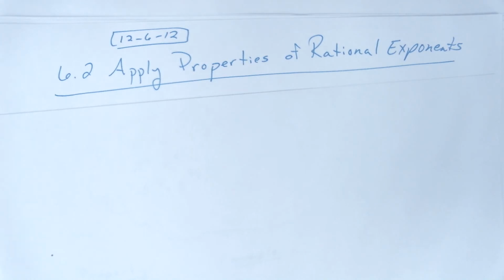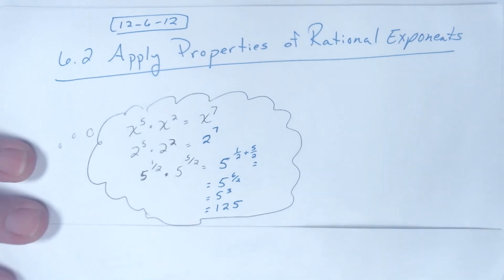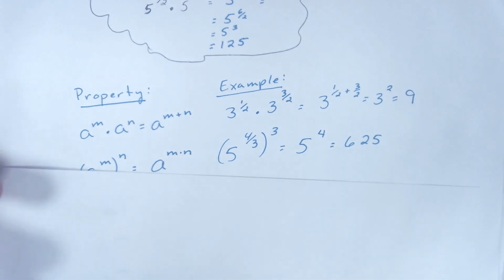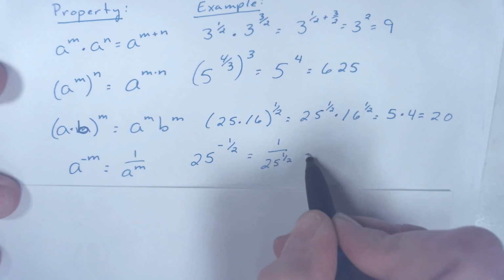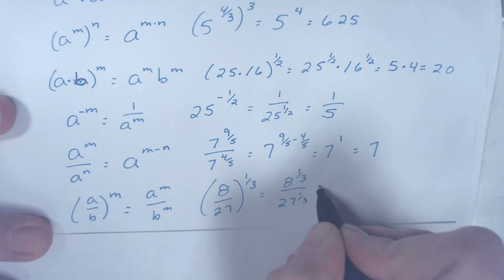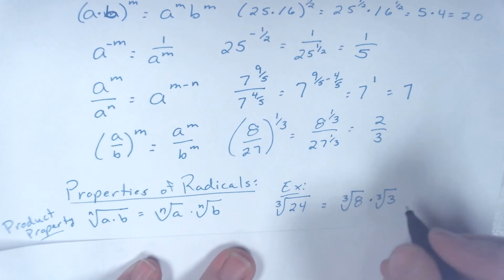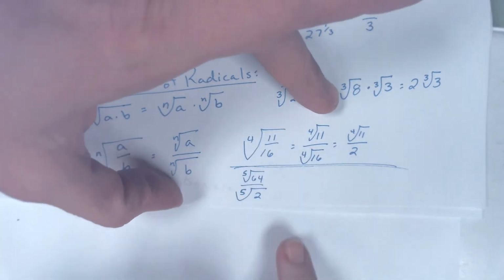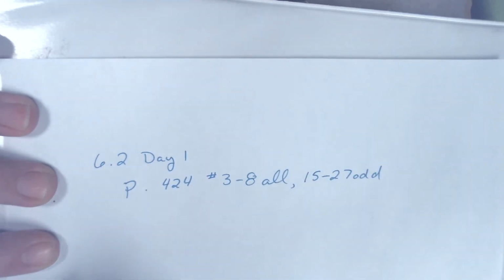Algebra 2 6.2 day 1 Notes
First part of section 6.2 for Algebra 2.
The assignment for 12-6-12 is p. 424 #3-8 all, and 15-27 odd.